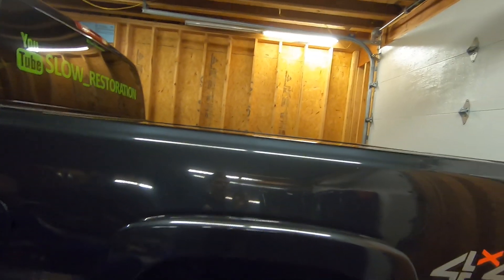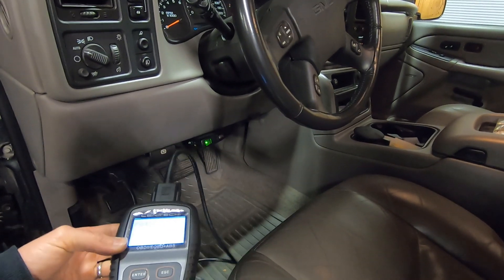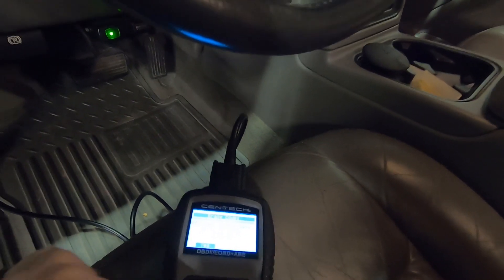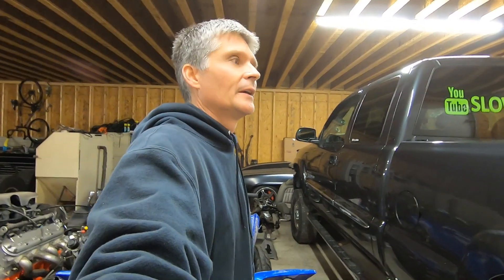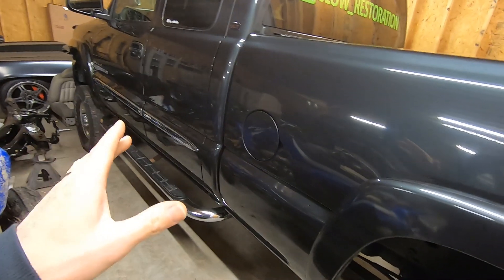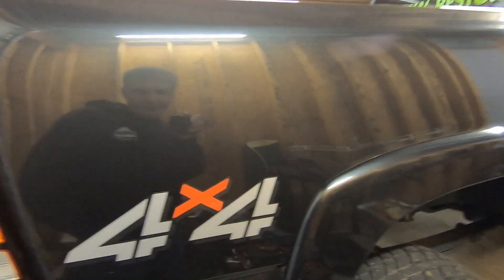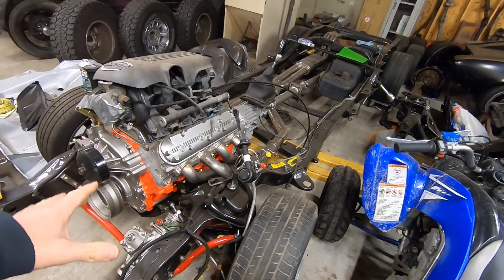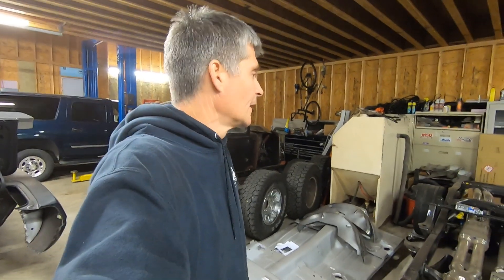TURBO GMC DAMAGE REPORT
What actually broke on the Turbo GMC to run 11's??? If you saw the video at the track you know the engine light came on in the last run! We scan it and see what the code is and also discus the new turbo build.